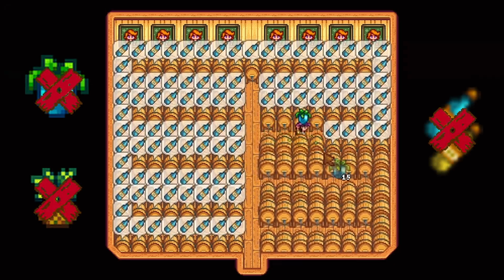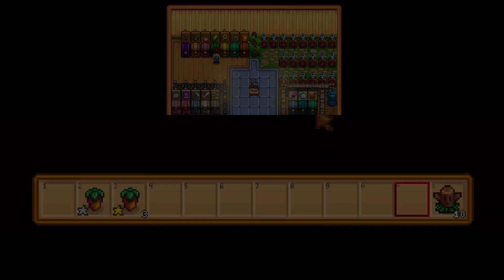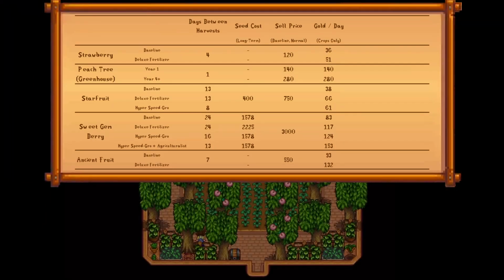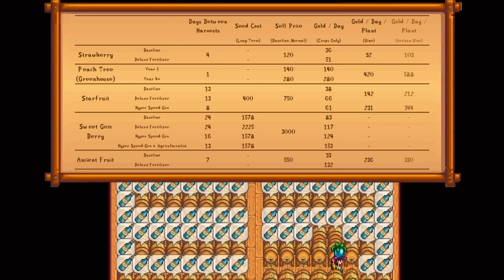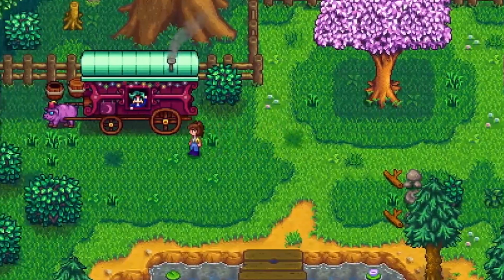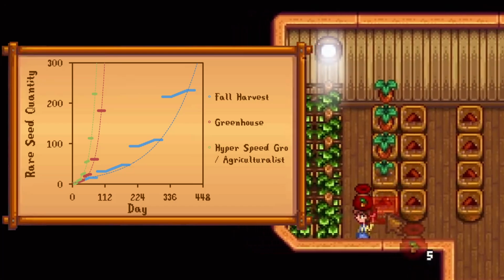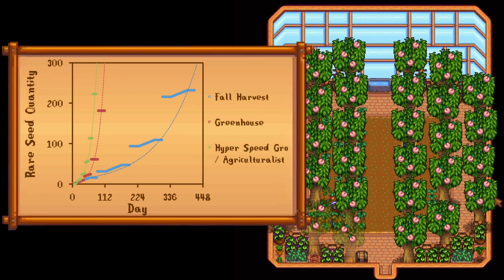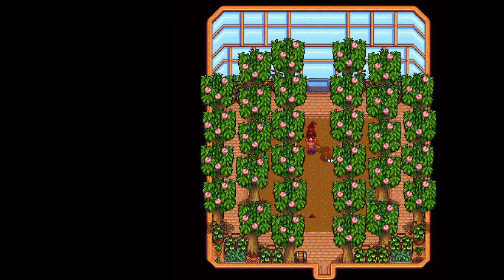Sweet Gem Berries - Are They Worth It? - Stardew Valley 1.6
The team of scientists do the math to find out how much money we can make with a sweet gem berry farm and how hard it is to set up.  Can they beat out starfruit and ancient fruit?

0:00 Intro
0:41 Background
2:38 By the Numbers
5:28 Sweet Gem Maintenance
6:29 Seed Production
7:25 Are they worth it?